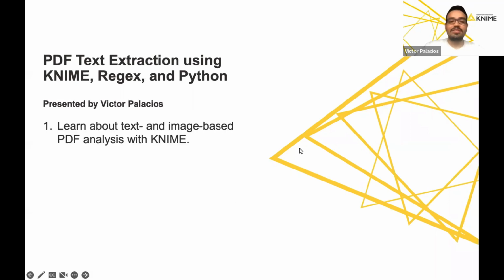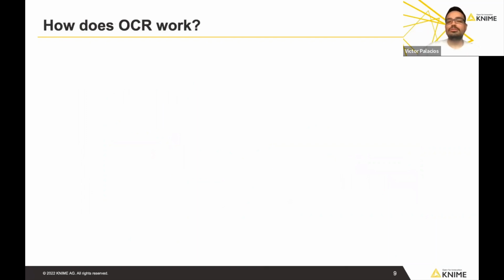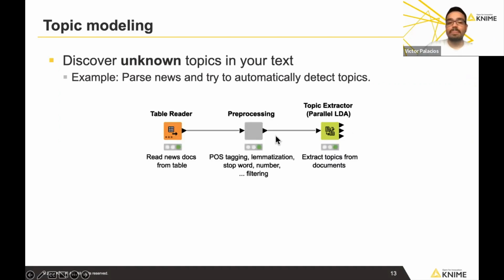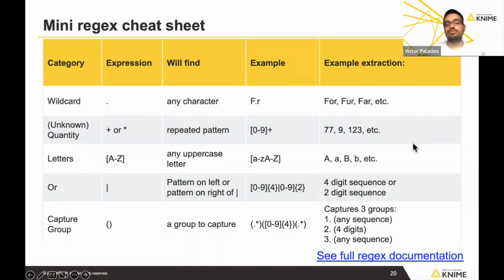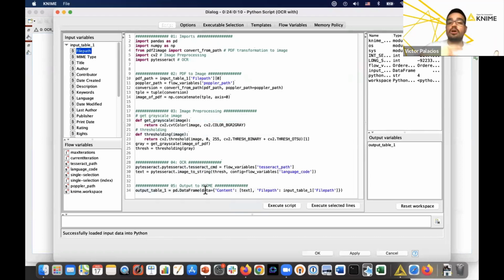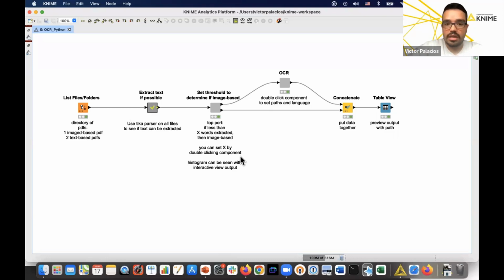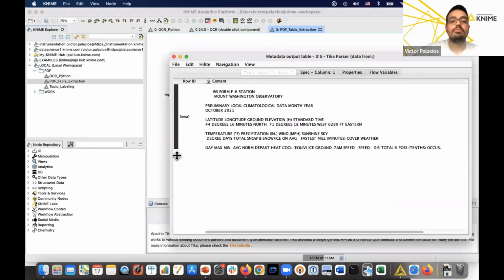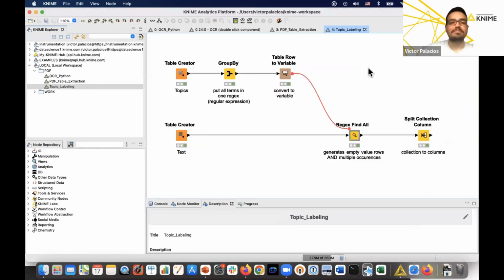PDF Text Extraction using KNIME, Regex, and Python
In this webinar, we will parse PDF documents using the no-code, free tool KNIME and integrate it with code-based tools - Regex and Python.

PDFs bring a number of unique challenges. For instance, how do we know if the PDF is text-based or image-based? If text-based, extracting the text can be done with 1 node and a few clicks in KNIME. But if the PDF is image-based we need to perform Optical Character Recognition (OCR) first to extract the text. But what if we have thousands of PDFs of mixed types? Similarly, tables found in PDFs are almost always tough to extract, so what techniques does KNIME offer in this case? And can KNIME handle non-English or non-ASCII languages? Come join us for this 1 hour presentation with Victor Palacios (KNIME Team Member) who will tackle each of these interesting problems.

In this webinar, we will:

Learn different ways to read text- or image-based PDFs in KNIME.
Examine the quality of our input PDFs to understand our output.
Extract text from PDFs using KNIME, Regex, and Python integrations.